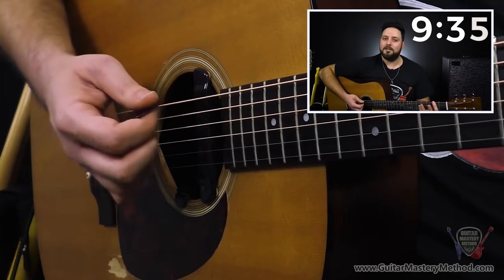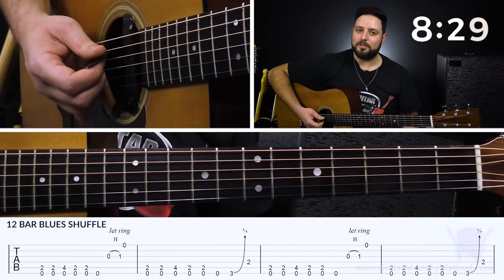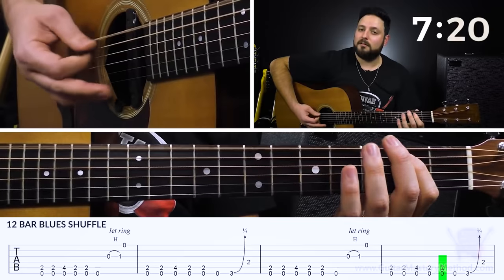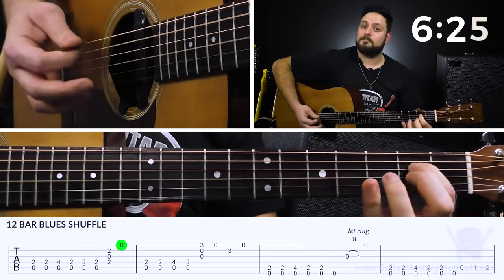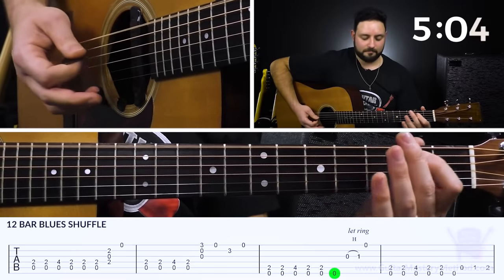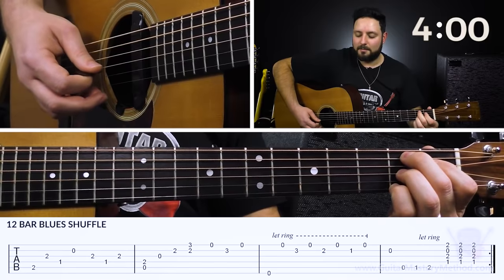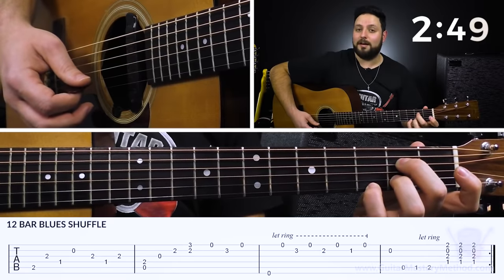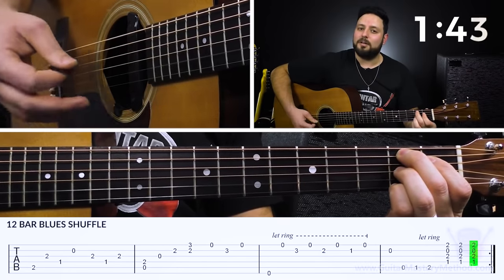Become the Blues Guitar LEGEND You Dreamed Of…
In this short lesson we’re going to learn how to play blues guitar, and I’m talking about REAL blues guitar, the stuff that the entire foundation of the blues is based on. That’s gonna be the main focus of what we accomplish today.

This isn’t exactly a “rhythm” or “lead” blues guitar lesson, per se. It’s all of it. We’re diving into the essence of the blues while still making blues guitar easy if you’re new to it.

I’ll teach you a 12-bar blues chord progression that’s loaded with blues attitude and is guaranteed to get some heads bobbin’ to the beat.

This is a blues guitar lesson that’s gonna set you up on how to play blues guitar from now on. It goes beyond just learning cool licks and gets some REAL low down dirty blues guitar under your fingers.

Since we cover so much ground in under 10 minutes, it’ll leave you plenty of time to keep this train rollin’ with more blues badassery from the Blues Solo Heatmap...

📘SPEAKING OF WHICH!! Make sure you grab your Blues Solo Heatmap for FREE

👆 That is going to show how to write killer blues solos of your own and know EXACTLY how to visualize the fretboard to do that. It’ll take all the guesswork out of it for you and you can go STRAIGHT into playing all the right notes for blazin’ blues solos!

I’m so excited to know that your blues guitar solos are going to be incredible after taking this lesson. Just remember my #1 rule to have fun with what you learn, experiment with it, and pay it forward by showing it to someone else and giving a blues guitar lesson of your own :)

Rock On!